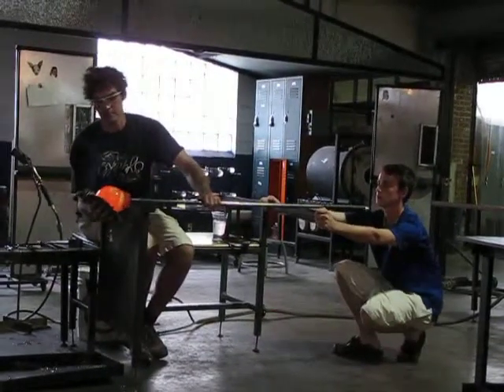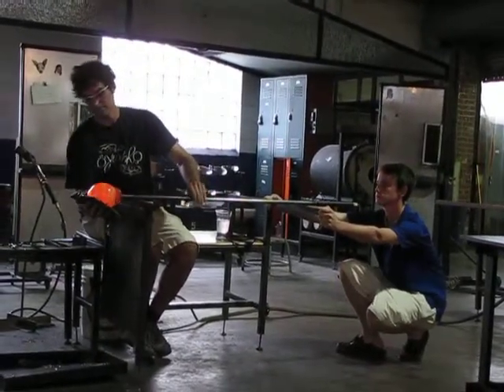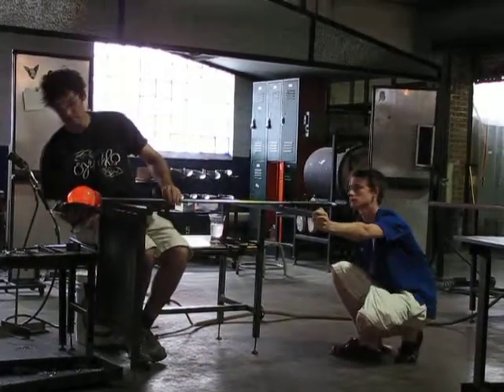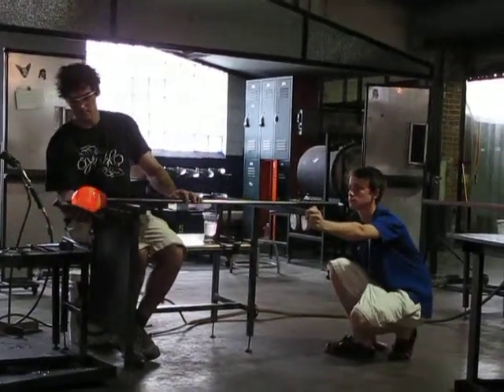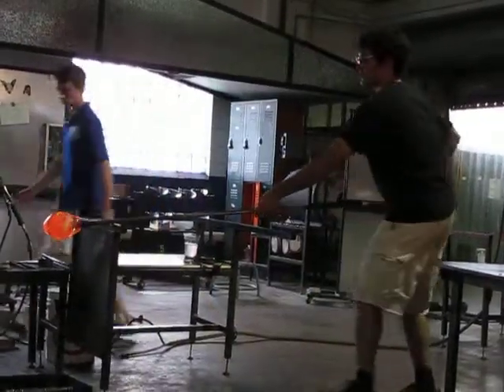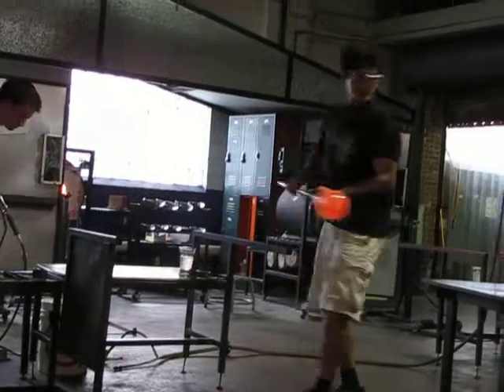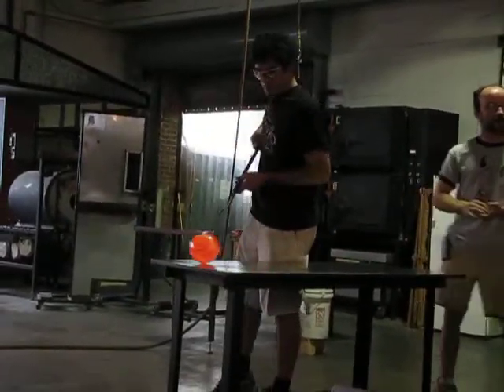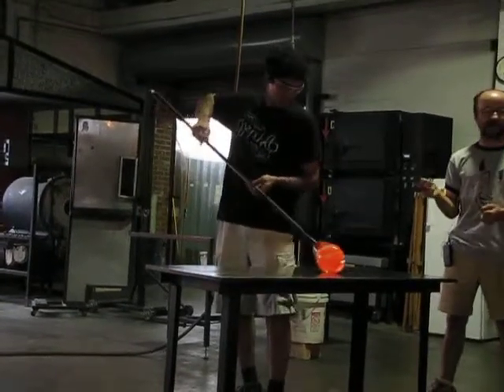MVI 3681 glass on punty rod and marver table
the glass is blown on the punty rods and shaped on the marver table.